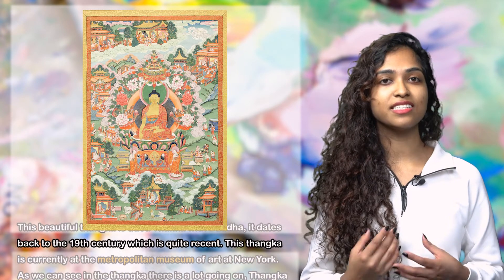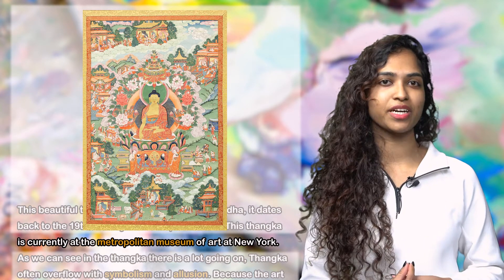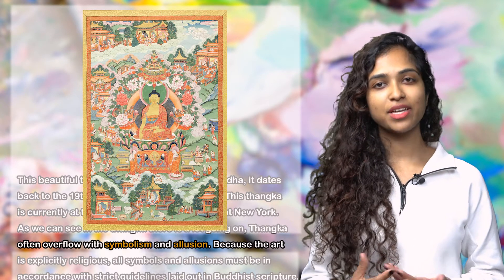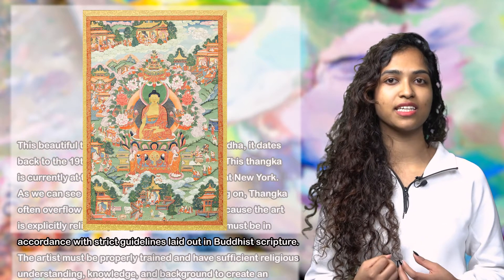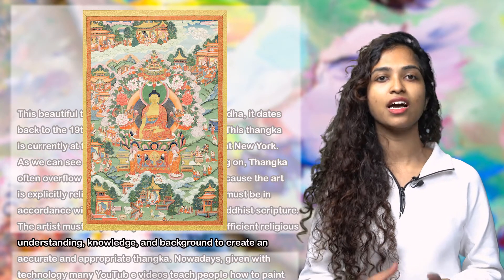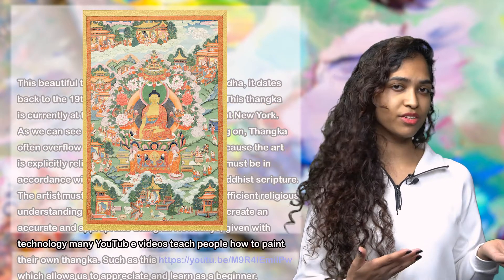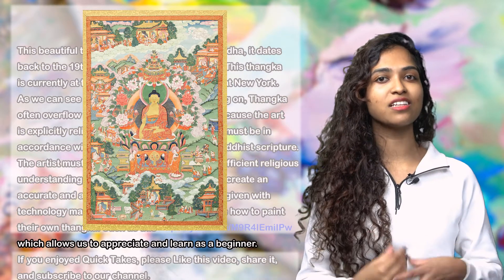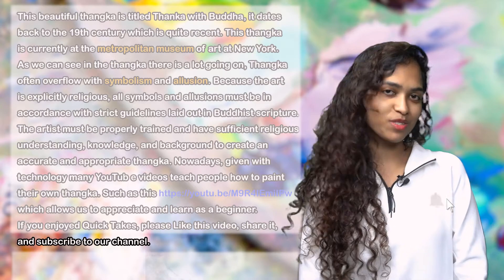Thangkas on Display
In this BDG Quick Takes series on thangka paintings, Himeshika looks at some of the thangkas on public display at some of the world's museums and galleries.